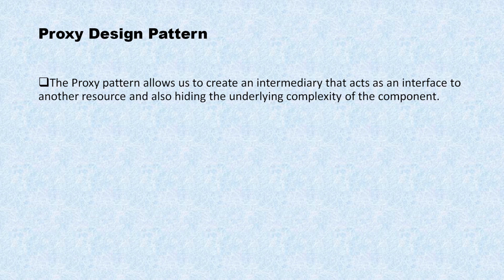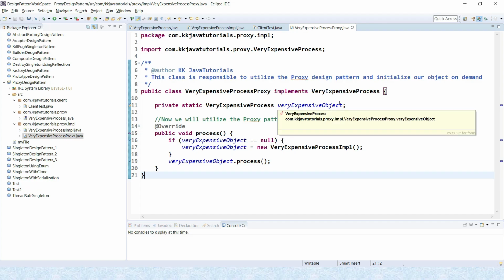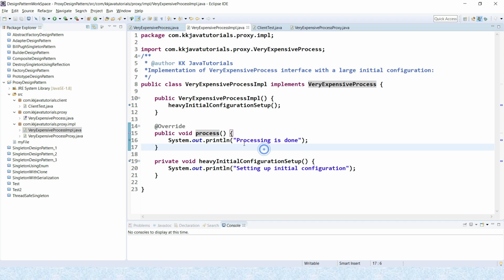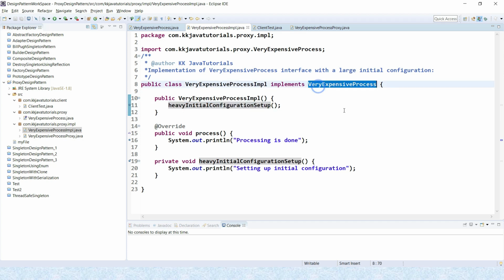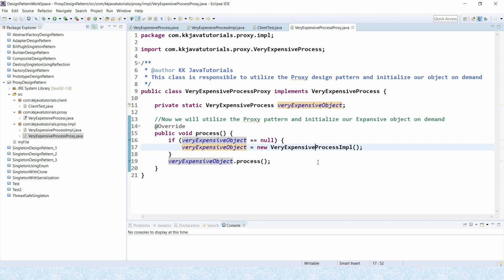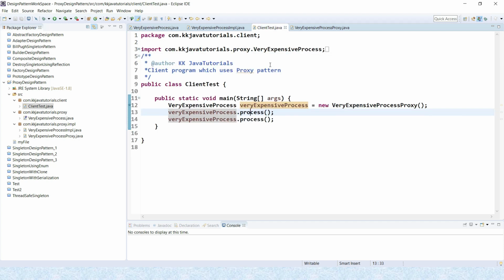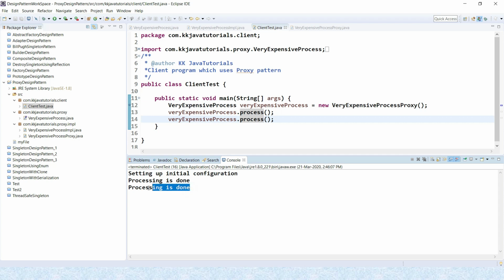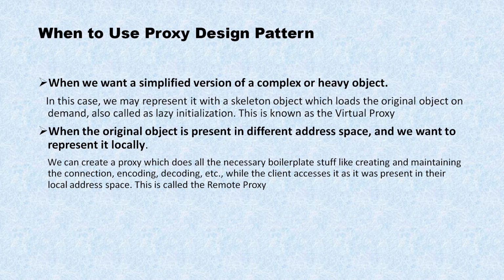Proxy Design Pattern Implementation in Java? || Design Pattern Interview Question ||KK JavaTutorials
About this Video:
Hello friends,
In this video, first we will understand what is Proxy design pattern afterwards we will implement this pattern using a demo project.